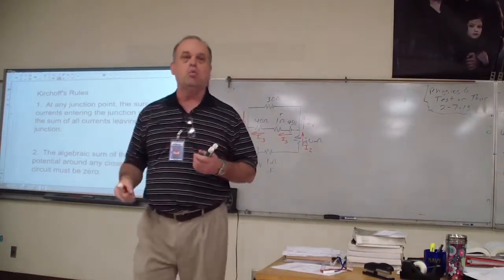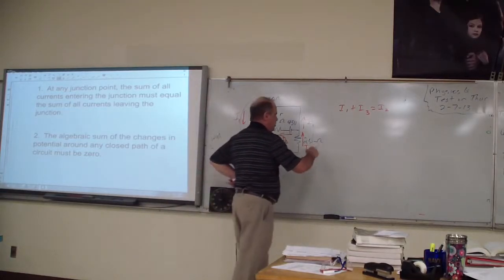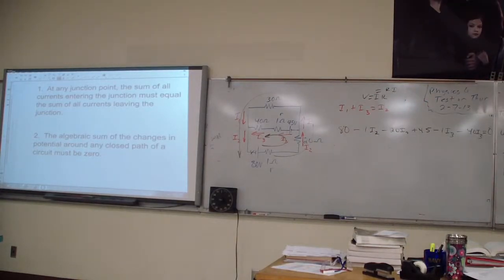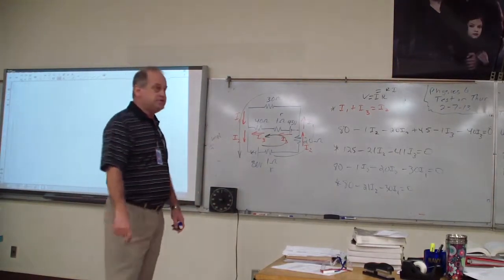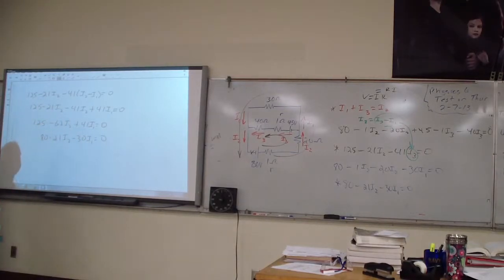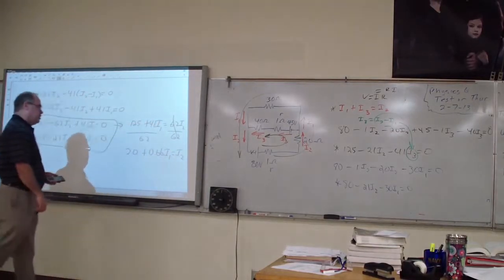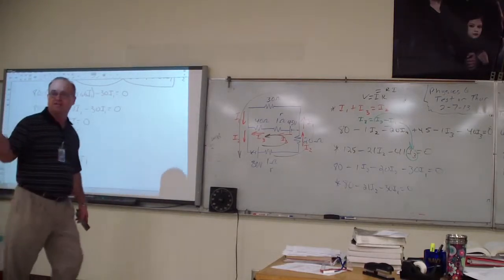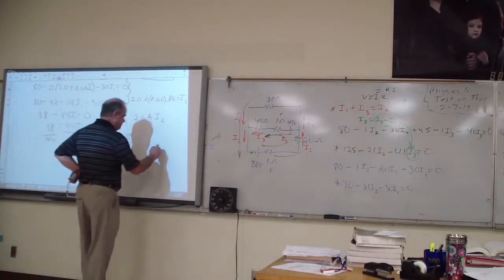Kirchoff's Rules Part 2-1